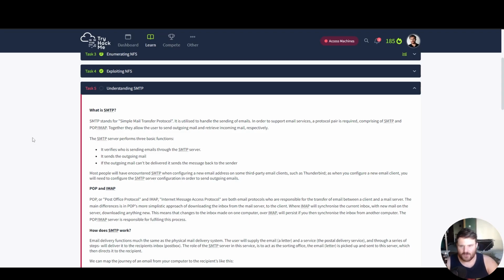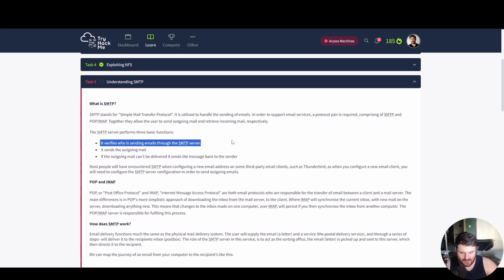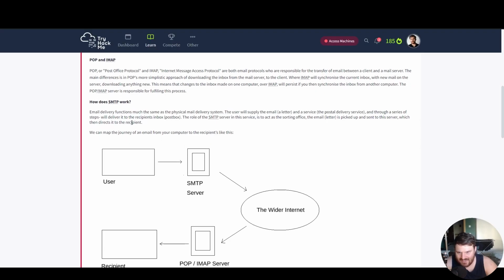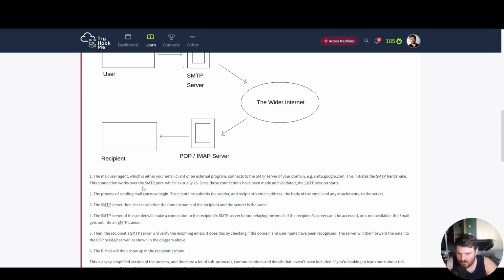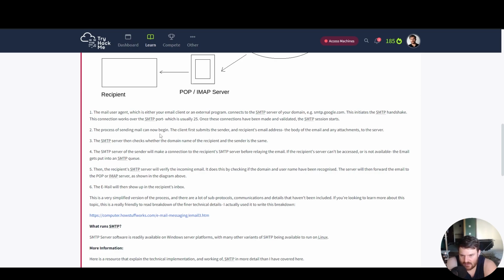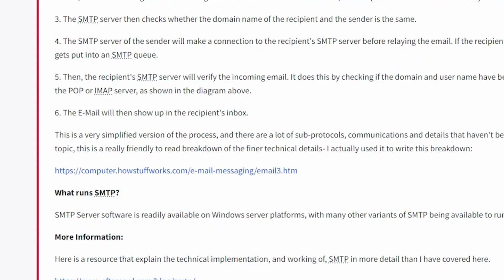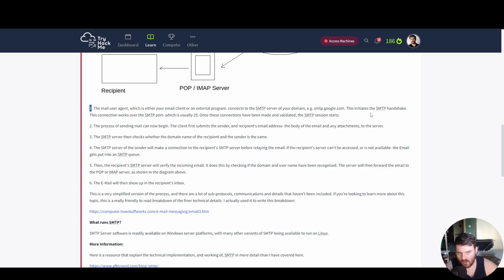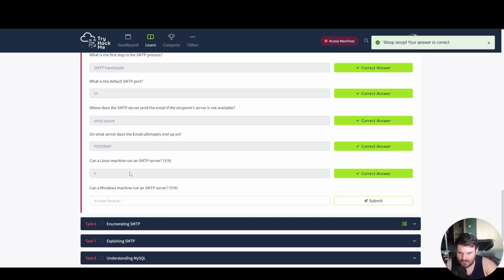Understanding SMTP | THM Series: Network Services 2 #5